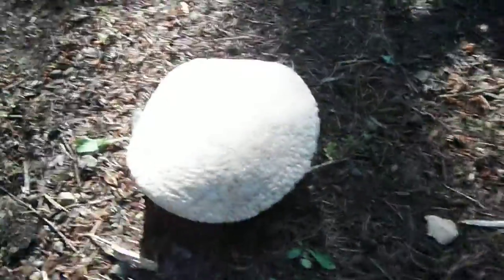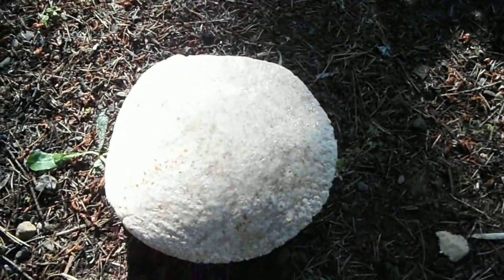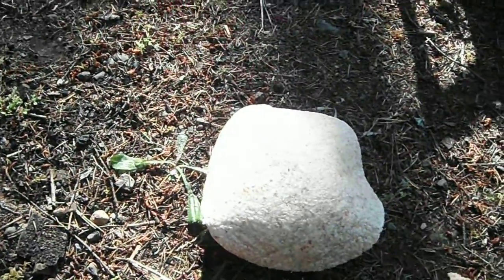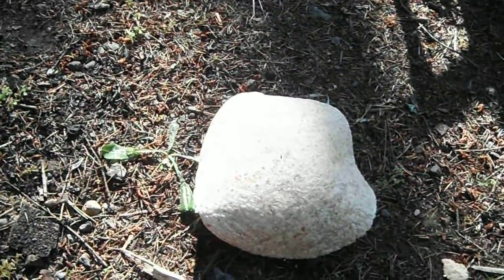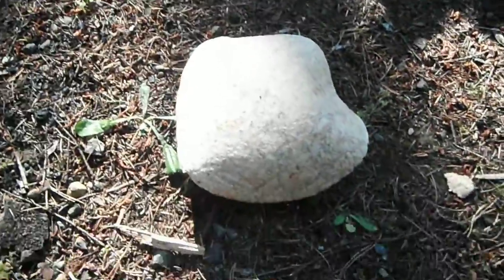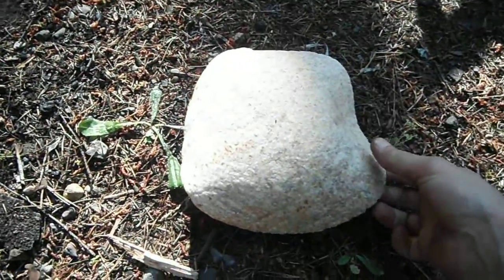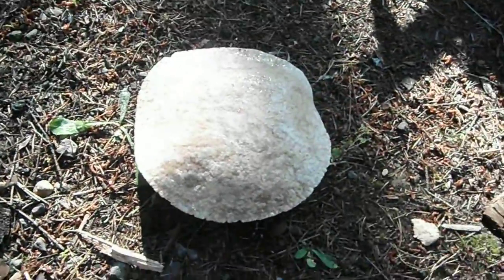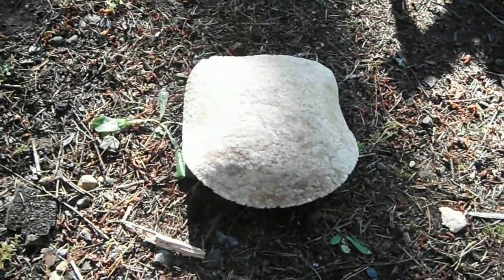This is what happens when I get bored.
It gave me a headache but at least it had the taste and aroma of denatured alcohol.